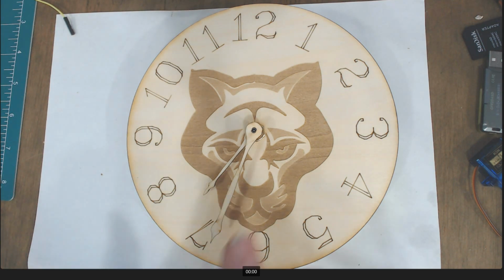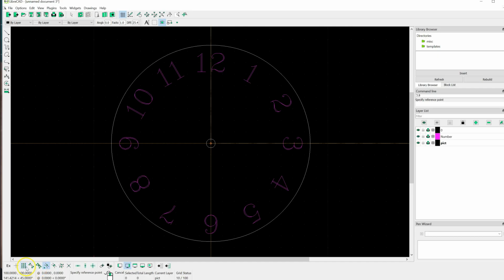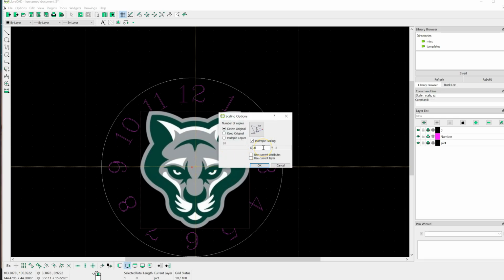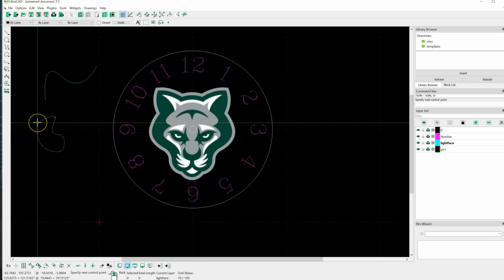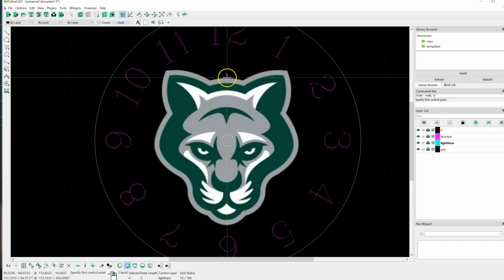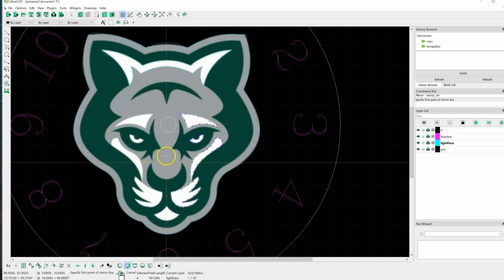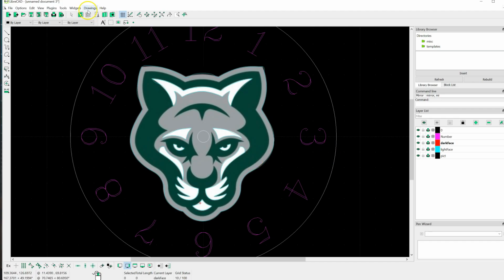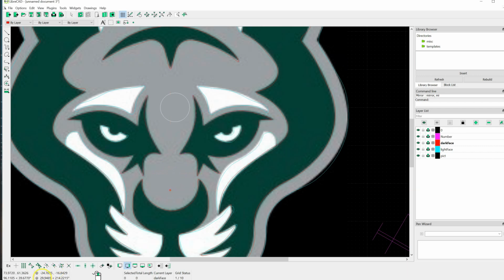Introduction to a laser cut clock with Librecad and Lightburn Part 3